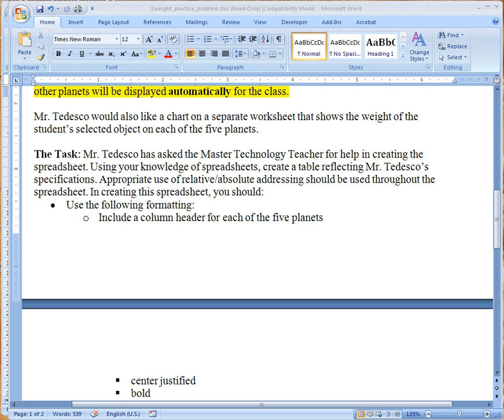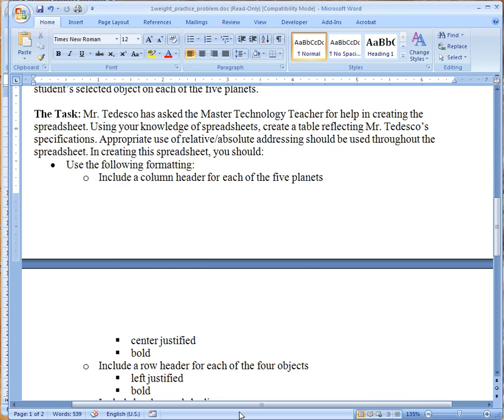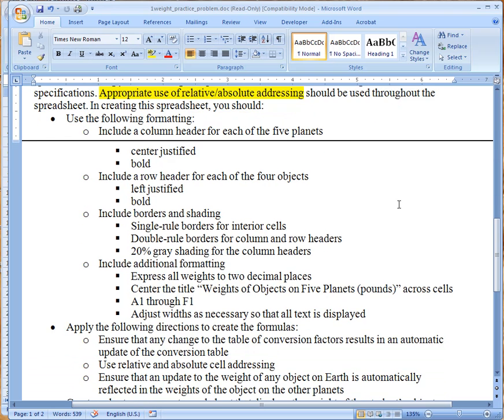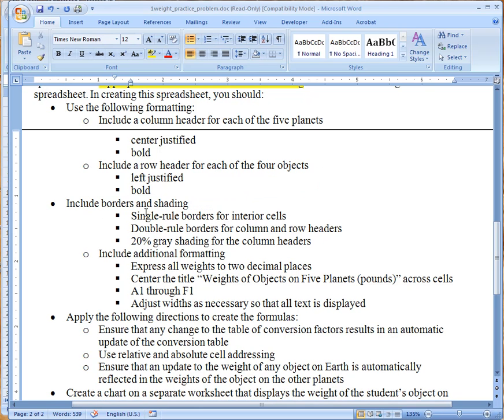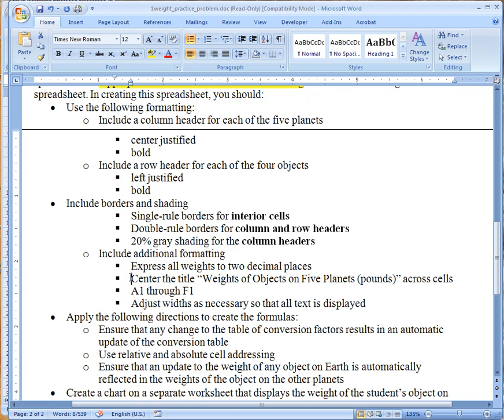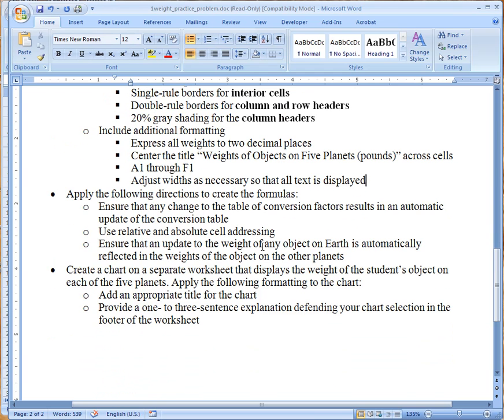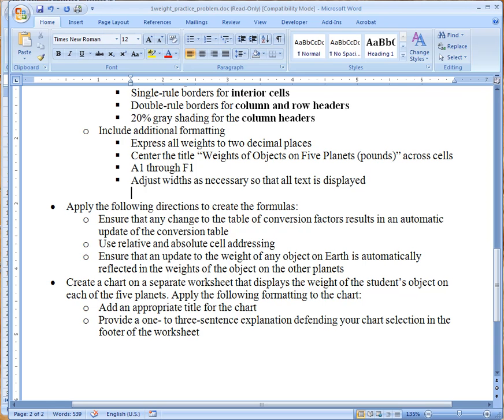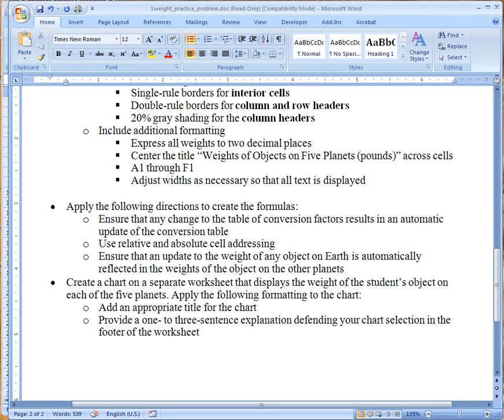Part 2 MTT Excel Spreadsheet Practice Test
This Part 2 "raw" tutorial provides information that you need to know when you are completing the practice MTT skills application portion of the test.